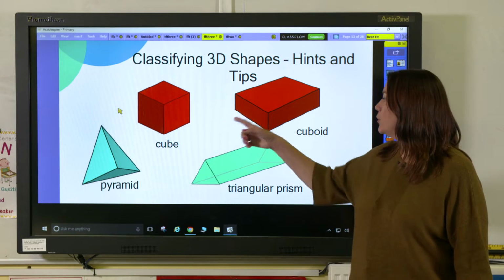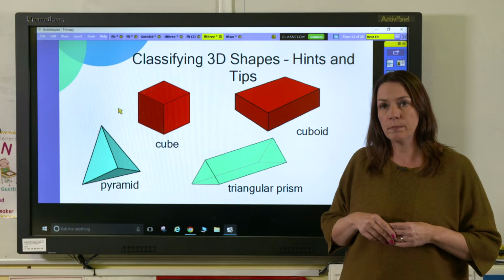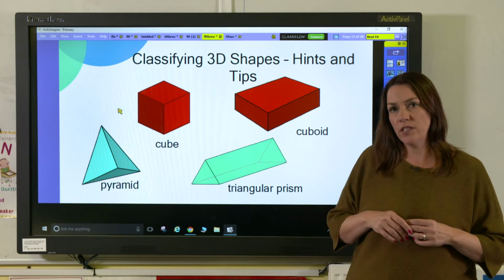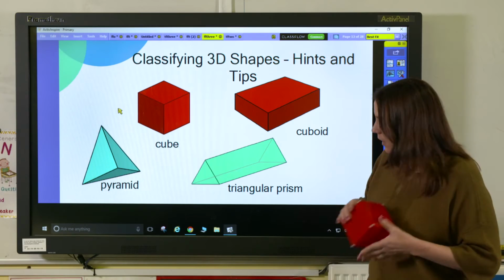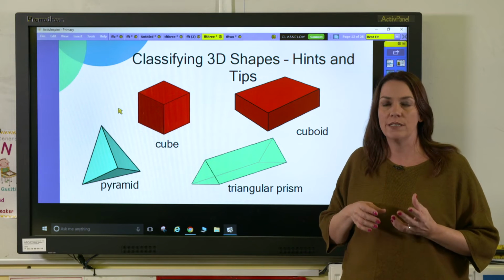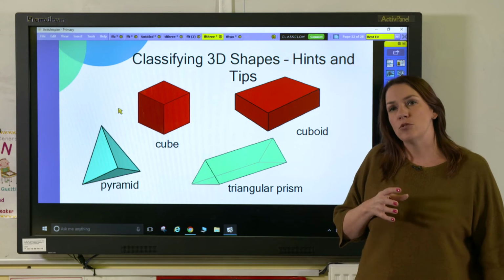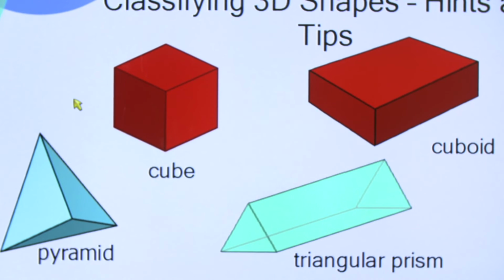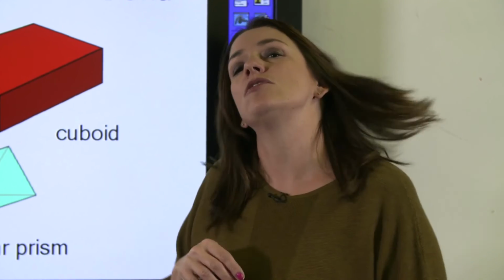Top Tips For Teaching 3D Shapes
Teaching 3D shapes well means tackling the misconceptions pupils bring to the topic.

In this Maths in Minutes video, Rebecca Jakes, former maths Lead and current Year 4 teacher, shares practical tips for teaching 3D shapes and addressing common misconceptions. Handling real objects, such as cereal boxes and building blocks, helps pupils see the whole shape rather than a flat 2D drawing, while marking each vertex with a small piece of modelling clay stops pupils losing count. Comparing cubes with cuboids, visualising real-life pyramids, and imagining a cross-section through a triangular prism all help pupils reason about 3D shape properties rather than just naming them.

Chapters:

00:00 Introduction
00:11 Common misconception: 2D representations of 3D shapes
00:31 Counting vertices and faces
00:50 Comparing cubes and cuboids
01:00 Visualising pyramids
01:17 Cross-section tip for triangular prisms

Explore more free maths teaching resources